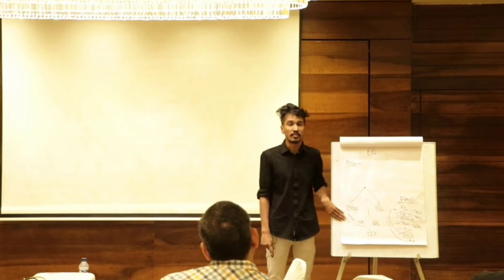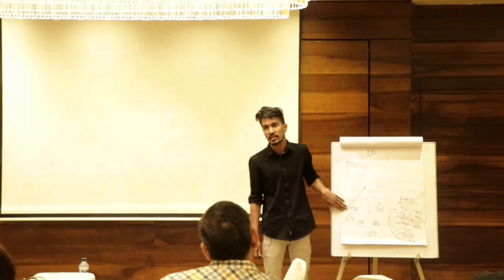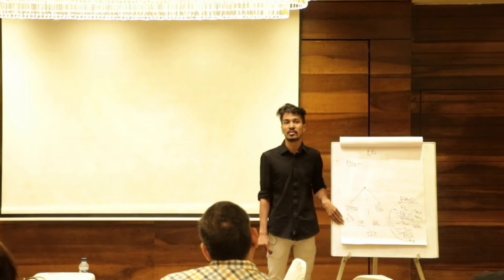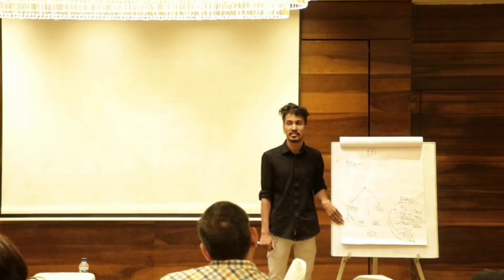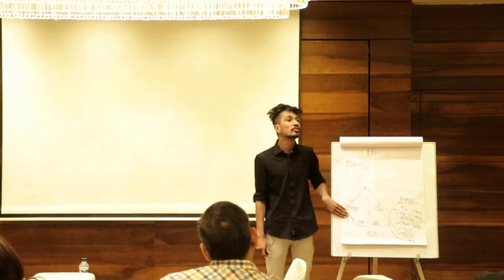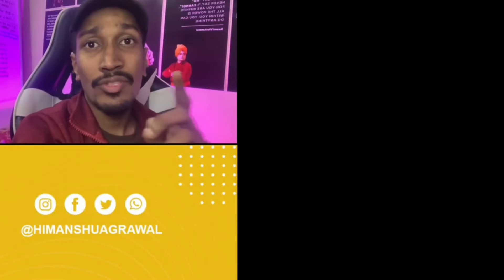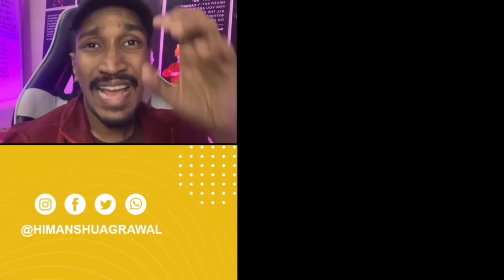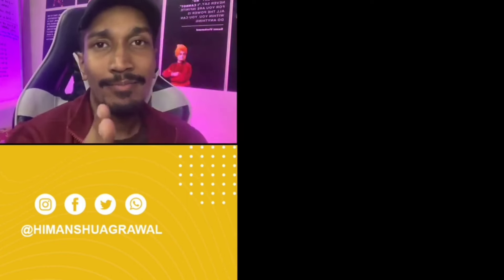These Factors are Killing your Business! | This is How I Tackle These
"Here is a FREE training for Experts and Service Providers to scale their business profitably"
Watch it before we take it off

👉 Forgot to Tell you About Myself
This is Himanshu Agrawal and I help Experts and Service Providers to start and grow their businesses from scratch to 6-7 figures as fast as possible without ads, expensive software.

I am the founder of an Internet coaching empire and we specialize in helping you get high ticket clients for your business by following a proven 100% success rate system

My journey started as a college drop-out who founded 3 internet startups in two years while after that working and racing for the corporate ladder after those years (I even worked in amazon)

The reason I created this youtube channel is to provide maximum value to business owners so that they can leverage my learnings and don't make the same mistake as i did
For fun, I like to solve problems, play chess and build businesses.

You can expect things like lead generation, closing sales, content marketing strategy, content strategy, building team culture, having time freedom, etc.

I reply to all comments personally so drop your queries

👉 Here are some links that may help you a little bit on your journey

➡️If you are a Coach/ Consultant or Service Provider struggling to Grow your Business then Here is FREE Training to Solve that.

➡️ I Post Regularly on INSTAGRAM and Would love to connect with you Over there.

➡️ You can definitely Check Out my Podcast Tap into knowledge Bombs while you are Driving or...

➡️ How to never be lazy again (no matter what)

➡️ What Software should you use If you are a Course Creator